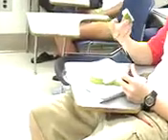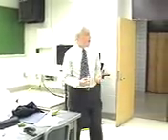The Sword of Riemann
A lecture on integral calculus using a machete